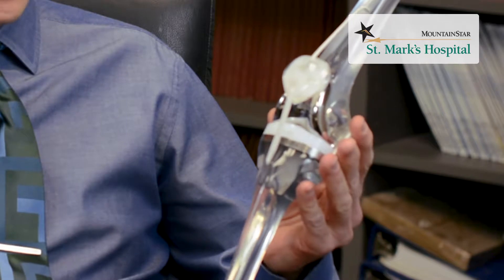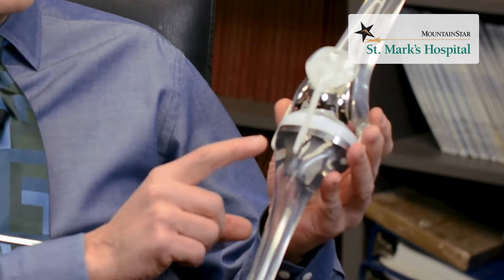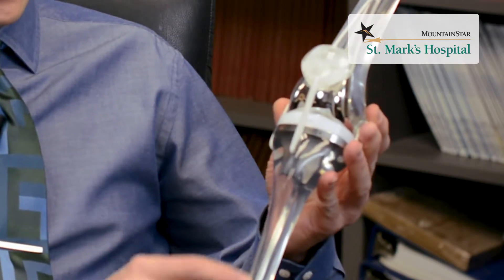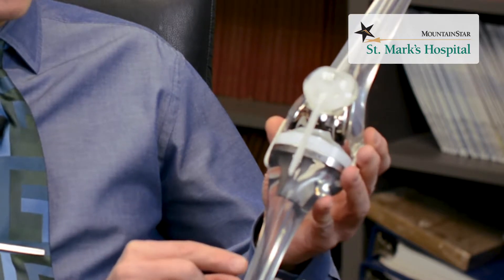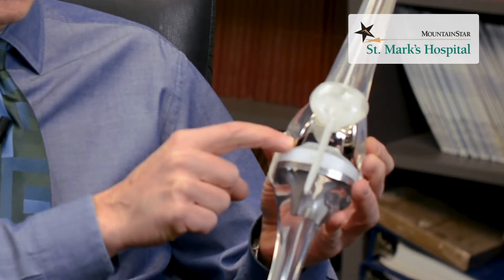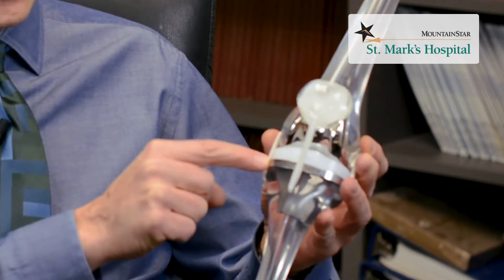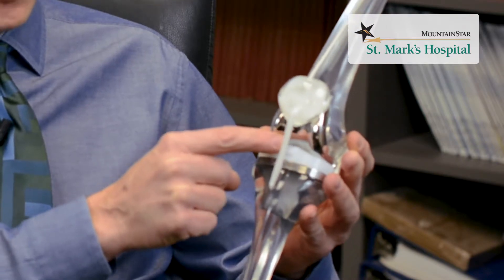Will a Knee Replacement Change the Length of My Leg?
A knee replacement will not change the length of one's leg significantly, says Peter Novak, MD, from Salt Lake Orthopaedic Clinic & St. Mark's Hospital. Learn more in this video.